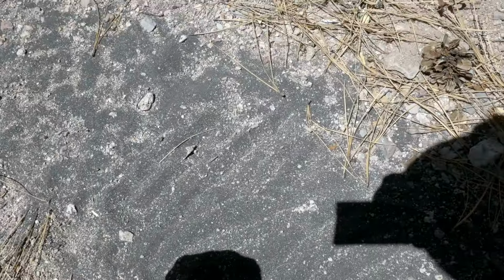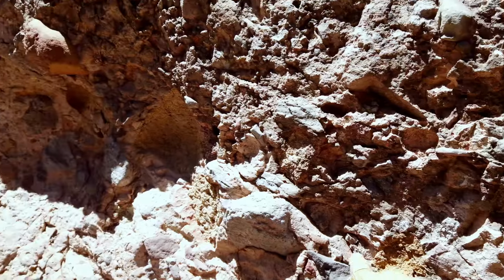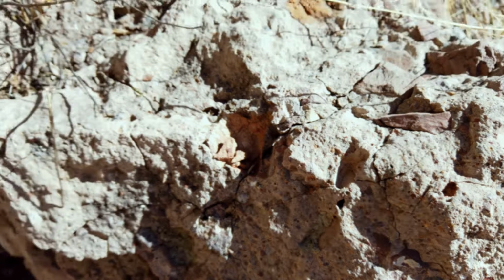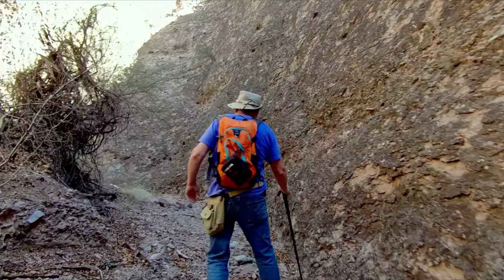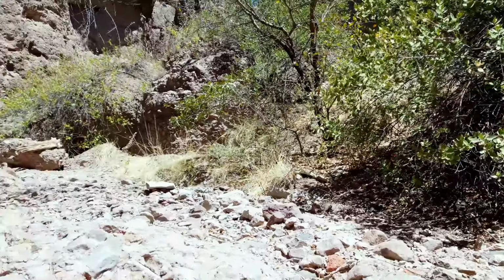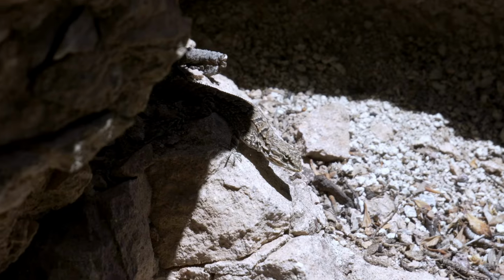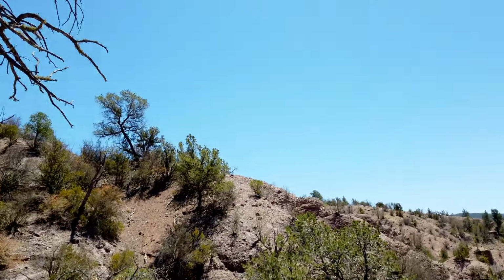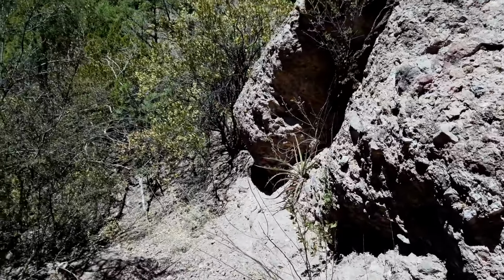Journey into a Gila Wilderness Slot Canyon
Come along and explore a remote slot canyon in New Mexico's  Gila Wilderness